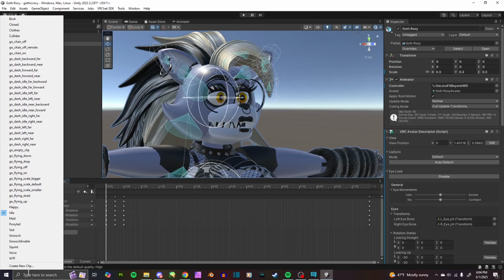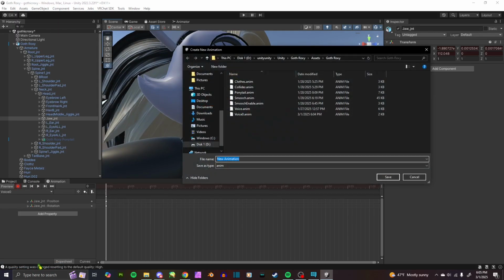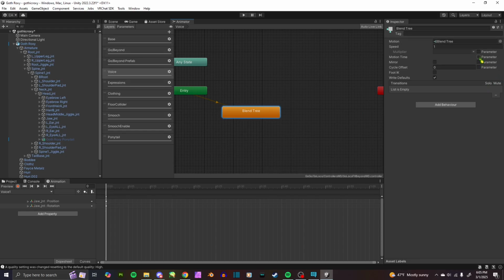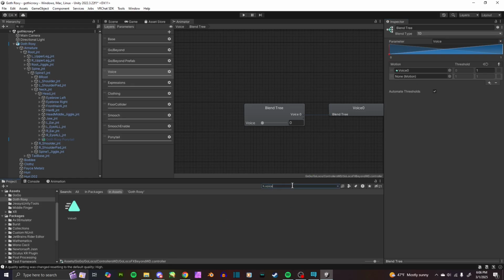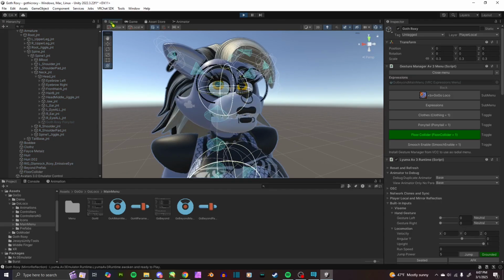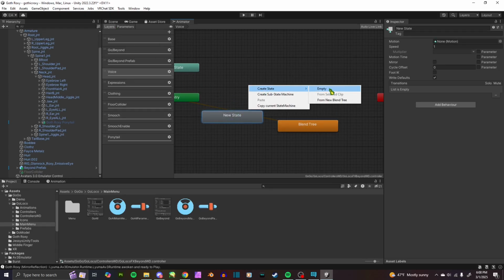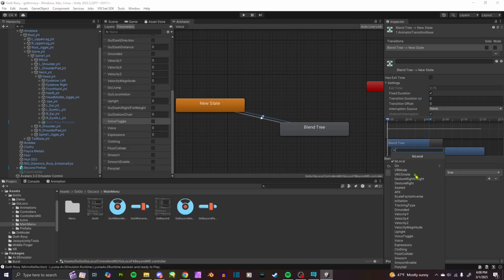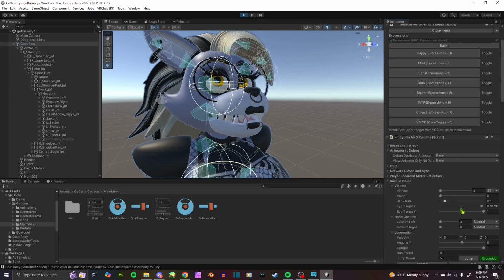VRChat Tutorial - Flapping Jaw without Descriptor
Small tutorial for how to do animated jaws on animatronics and things like them without having to rely on the descriptor to do so. This gives more control over being able to animate (and toggle) the functionality of the jaw as well.

I'm sure there's other ways to do this out there, some may even work better. But this is what I got for now.

Sorry about my mic. And the dogs. And my volume, agh-

NOTICE: Don't forget to create a toggle for VoiceToggle! I forgot to record since I already had it set up.